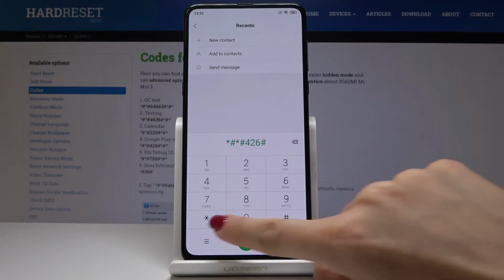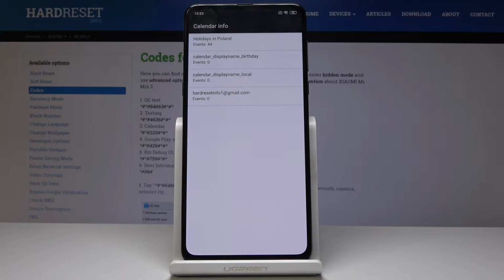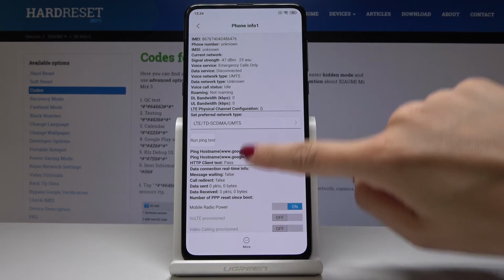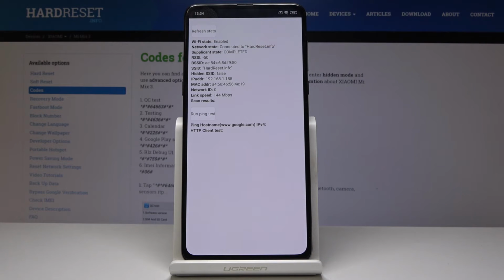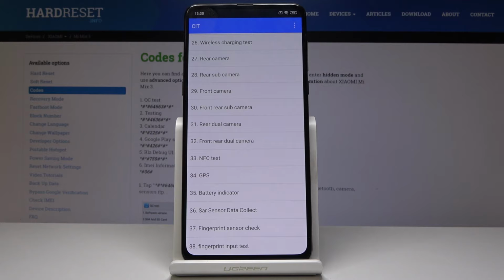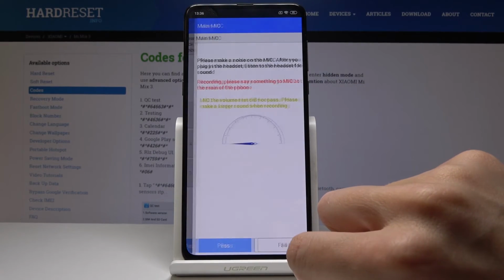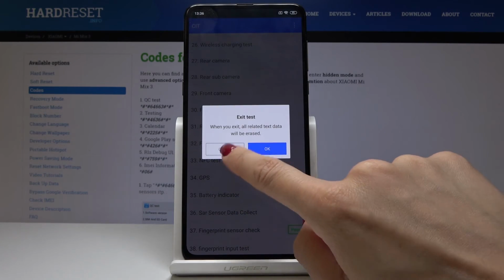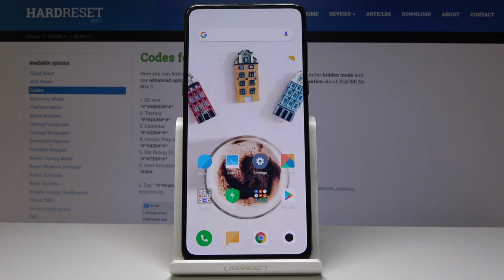XIAOMI Mi Mix 3 CODES - Advanced Options / Hidden Settings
We are presenting how to use call’s dialer in order to type secret combination of signs and numbers to get into hidden options of your Xiaomi smartphone. Let’s watch presented video and use this simple trick to open secret modes and advanced options such as test mode, hardware test menu, battery info, calendar storage, IMEI info and more

How to open hidden menu in XIAOMI Mi Mix 3? How to get access to hidden features in XIAOMI Mi Mix 3? How to get access to secret options in XIAOMI Mi Mix 3? How to use secret codes in XIAOMI Mi Mix 3? Which secret codes works on XIAOMI Mi Mix 3?